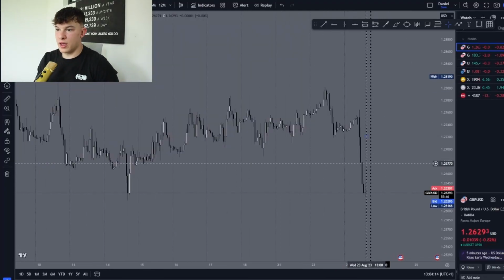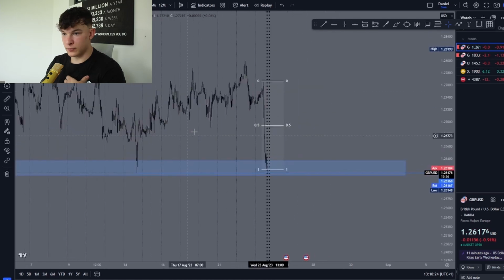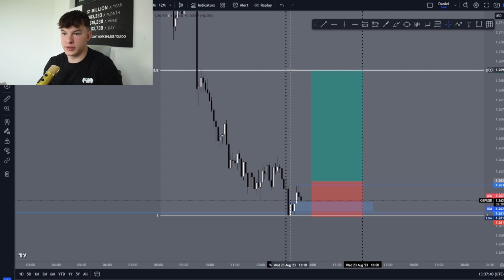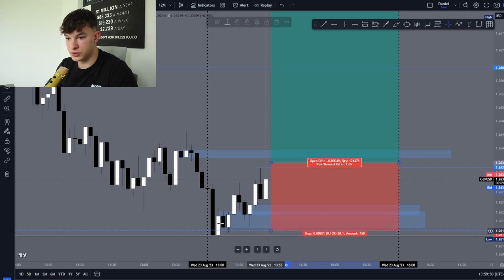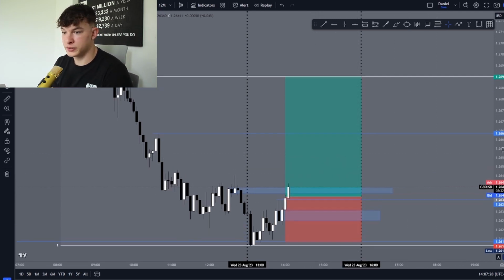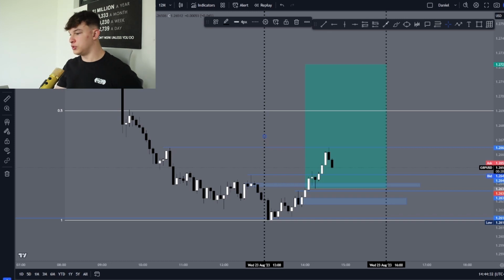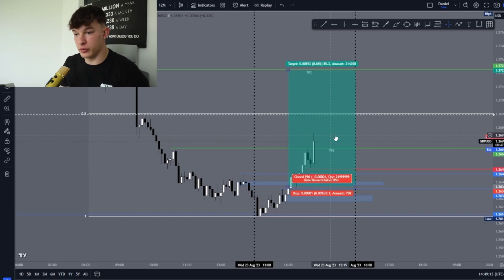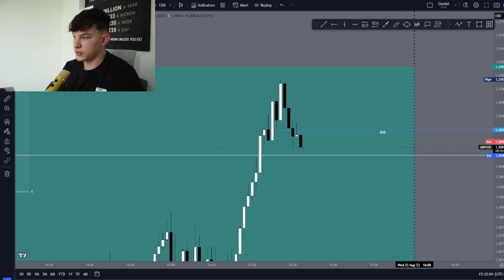Live Trade Win on GBP/USD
Chapters:
0:00 Market Analysis
5:15 Trade Entry
10:52 Trade Exit